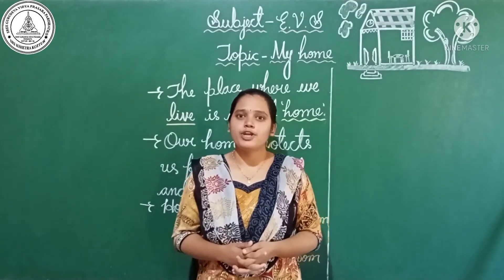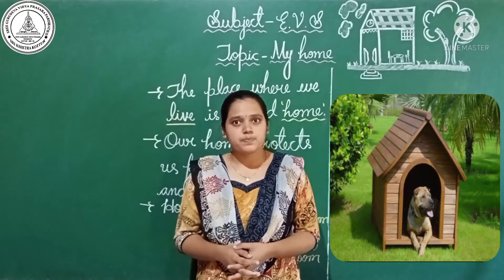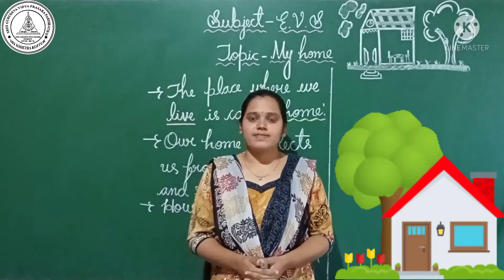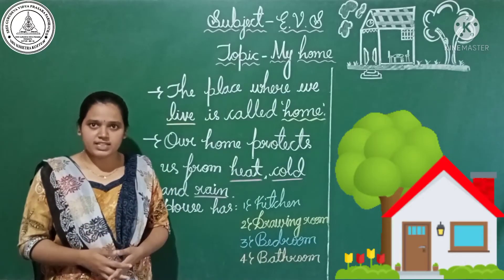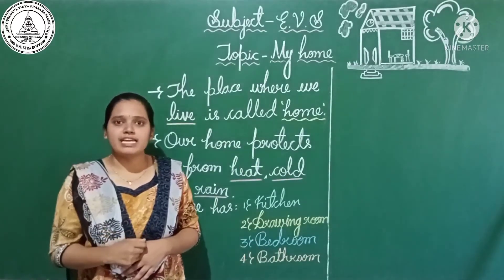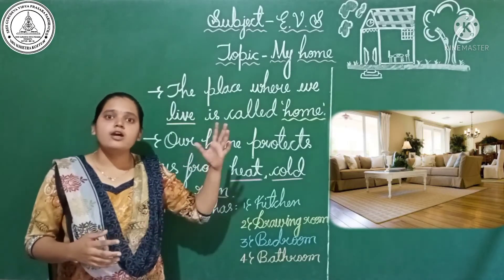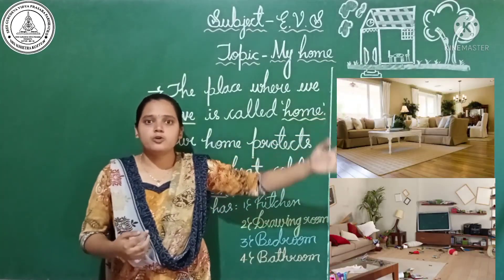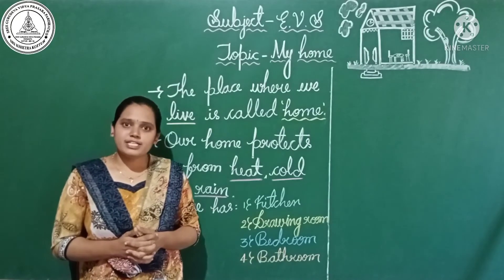1st Standard EVS 3rd Lesson Part 2 Sem 1 2021 22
1st Standard EVS  3rd Lesson Part 2 Sem 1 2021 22 By Chandana P